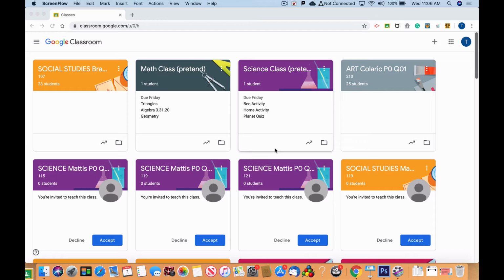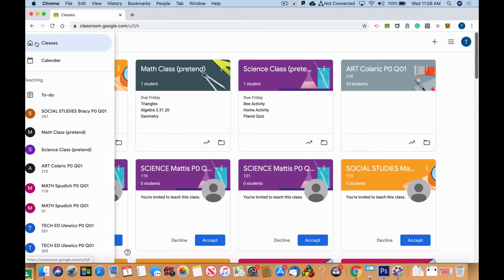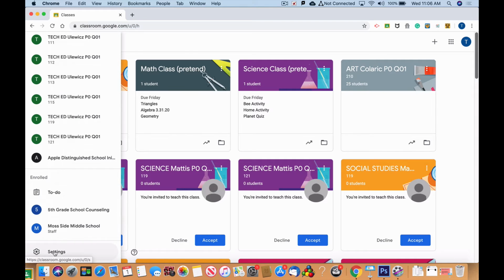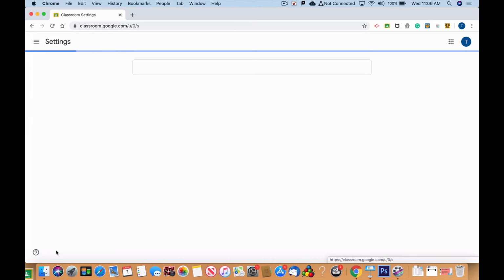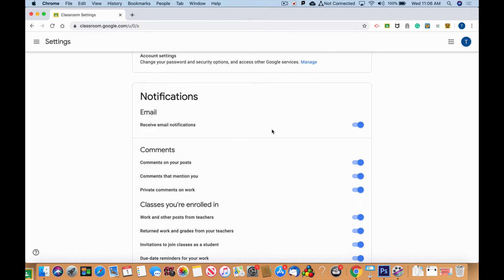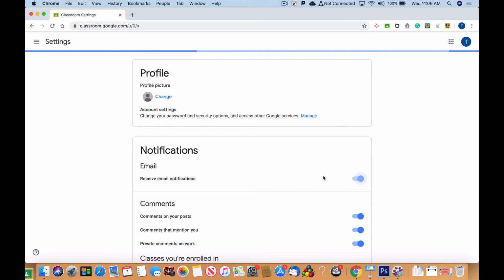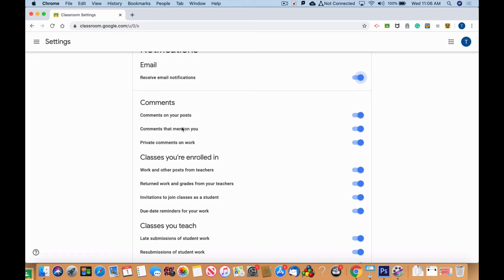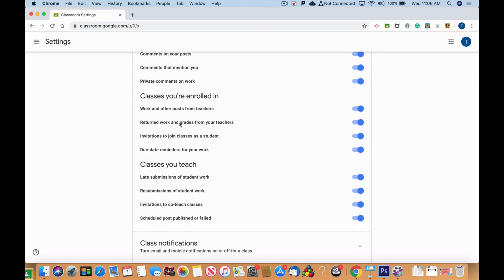Turn Off My Email Notifications in Classroom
In this video tutorial, you will learn how to turn your email notifications off as a Teacher when you are using Google Classroom.  This is especially helpful if you are assigned as a teacher in another classroom and you start getting messages from their students.